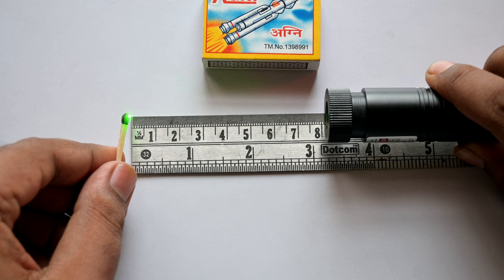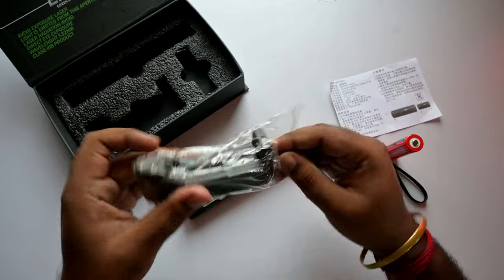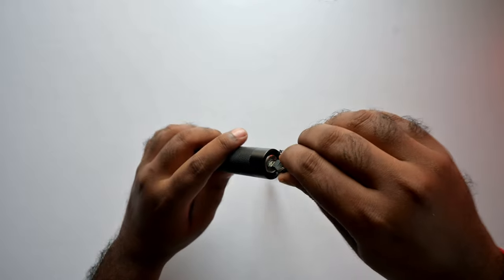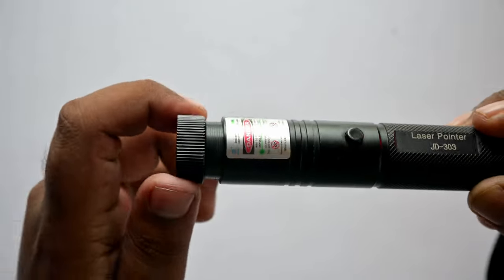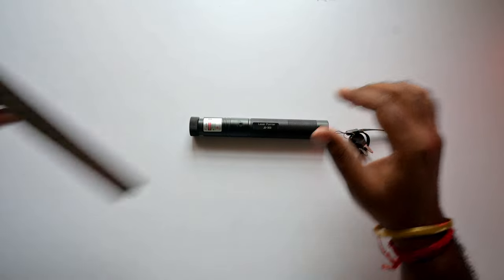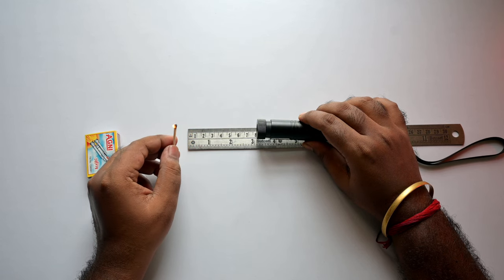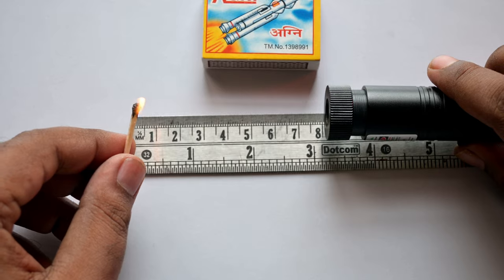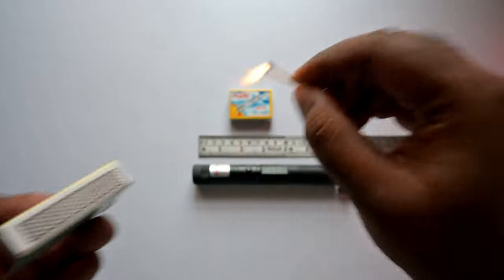Fake or Real! | Powerful Laser-Burning Match Stick | Laser Light Experiment | Arnab LHT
You MUST wear laser safety glasses with these lasers and never point them at another person, animal, vehicle, etc.

Arnab LHT (Little Handicraft Trail)
Hi everyone, welcomes back to my channel ArnabLHT (Little Handicraft Trail).
This channel is about simple life hacks and funny experiments and also making a simple craft, this channel is not a specific type of channel it is an all-round channel with videos on the various field, hope you like channel and if you have any opinion that’s also acceptable and let me know by writing down in the comment section down below. If you have any suggestions I will appreciate that also, you are always welcome.